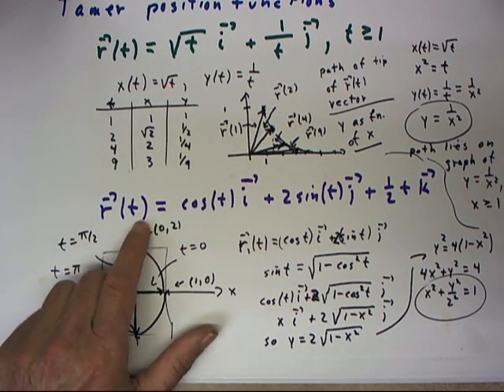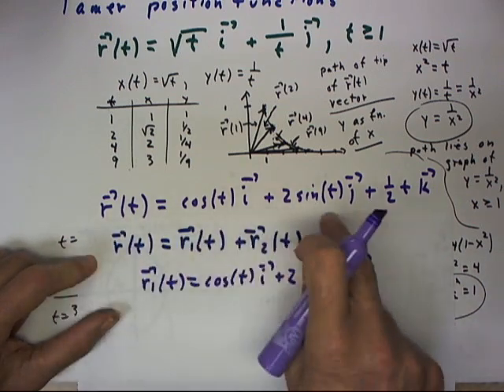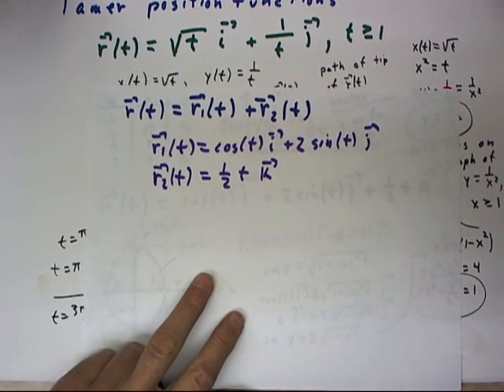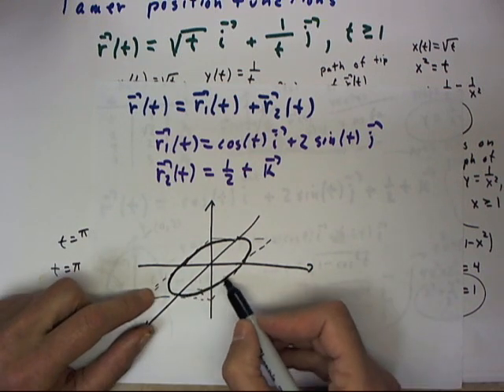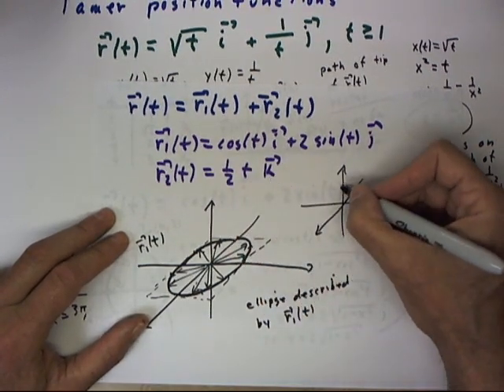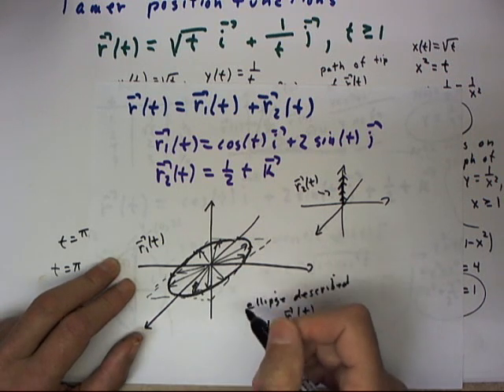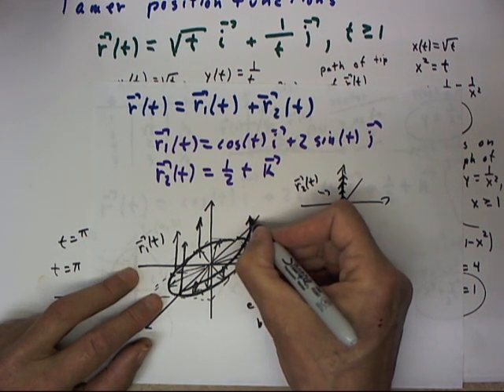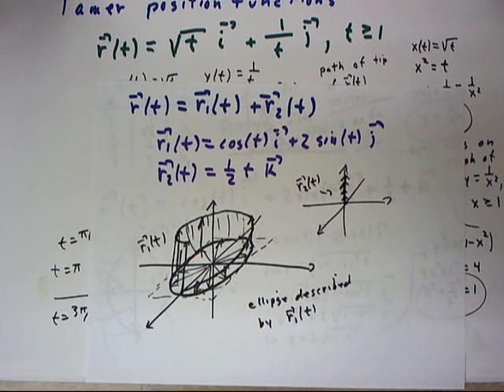dagmult1008_another_simple_vector_function_analyzed_as_sum_of_two_functions_b__6